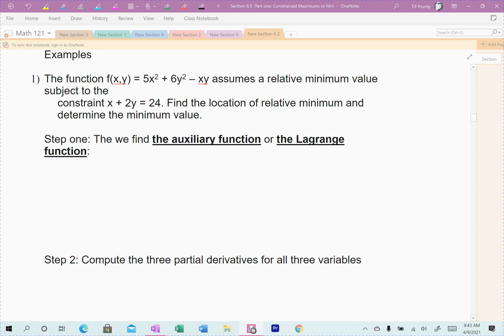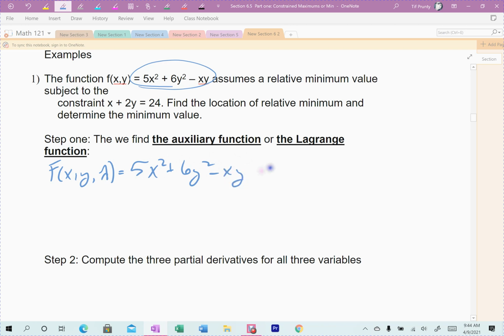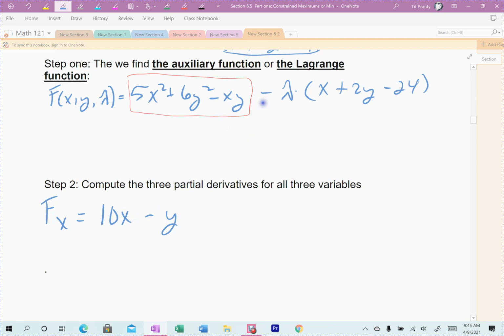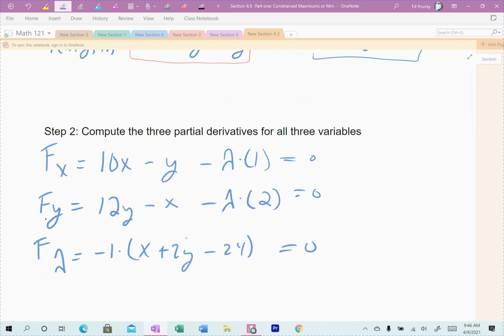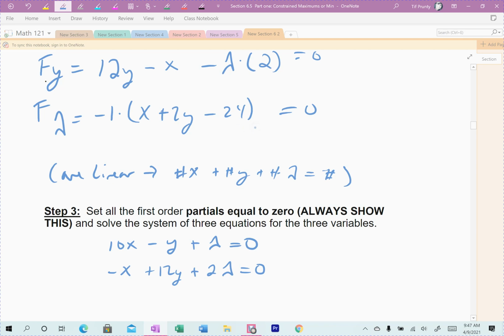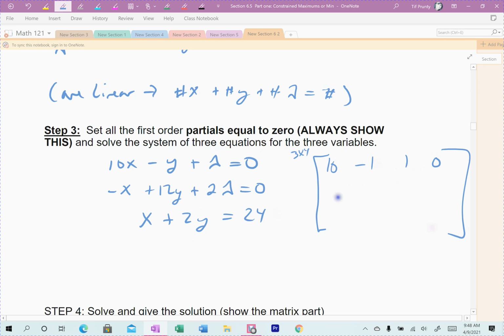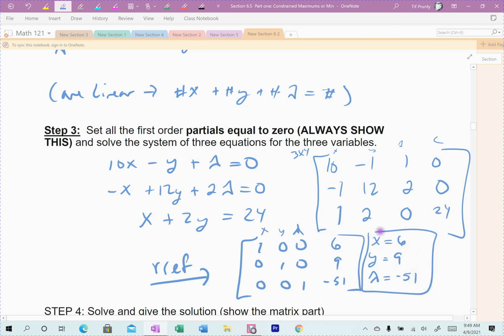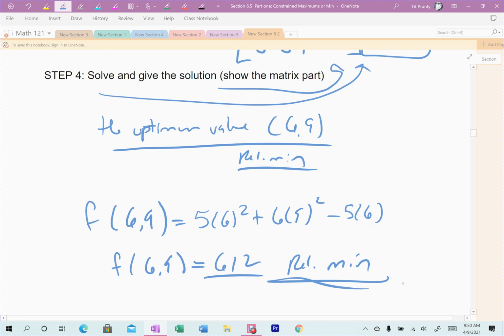6 5 video 2 example 1 matrix case